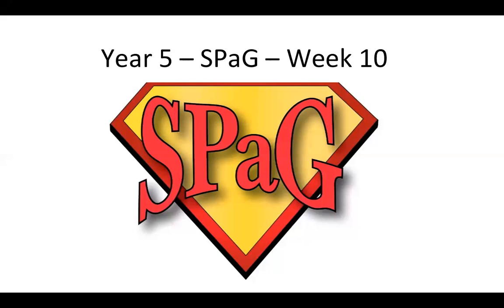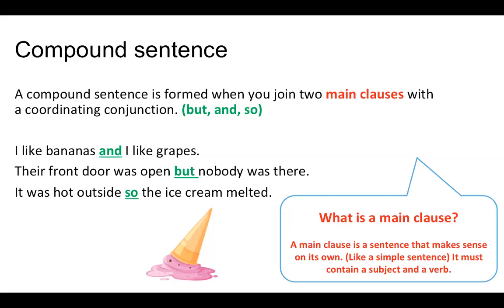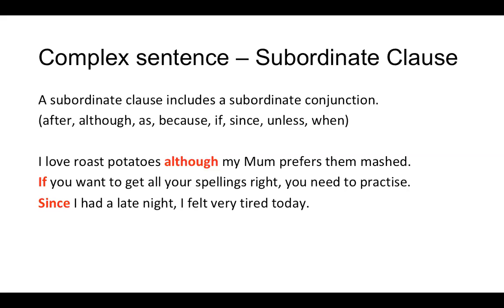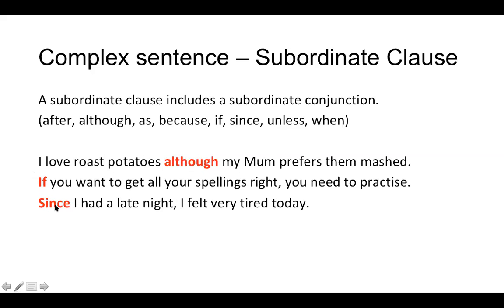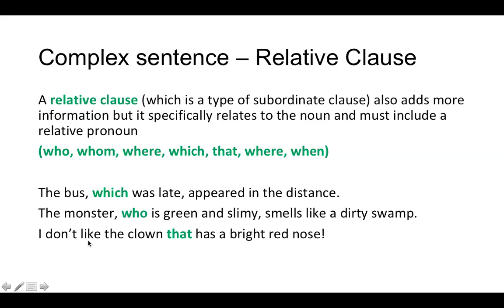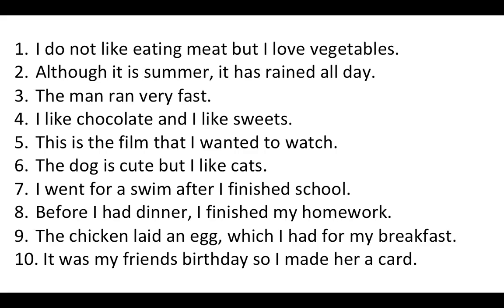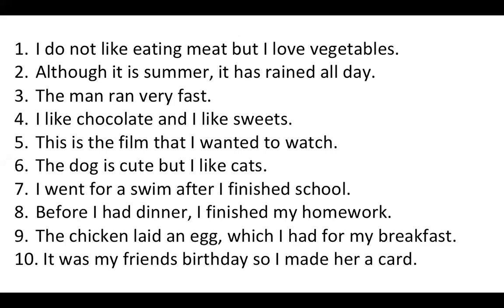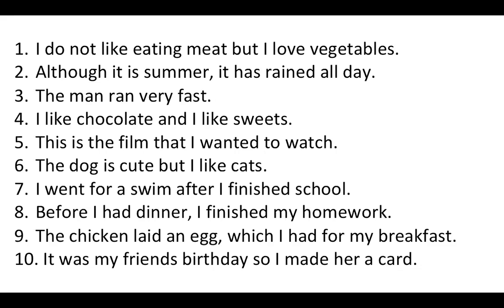Week 10 - SPaG with Miss Hall - Simple, compound & complex sentences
Relative Clause recap